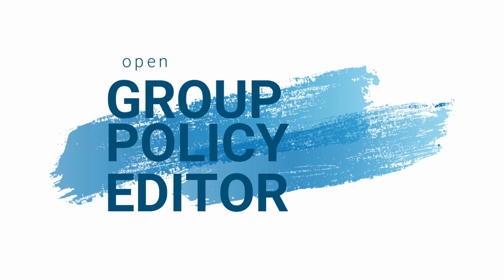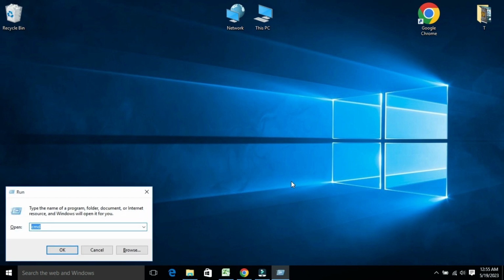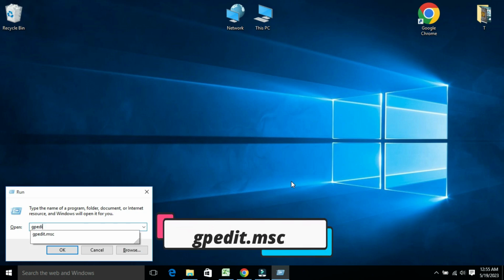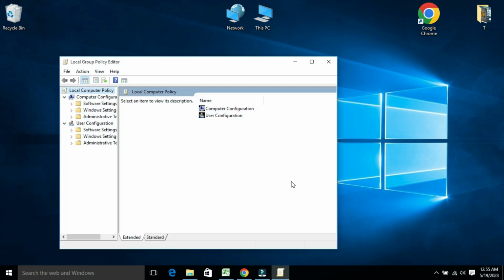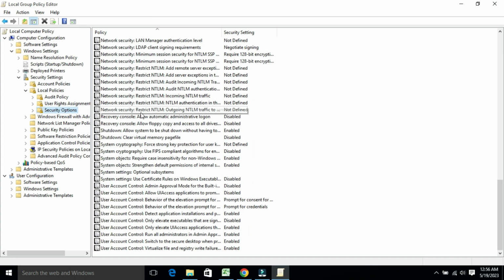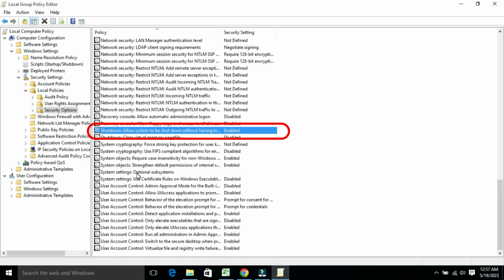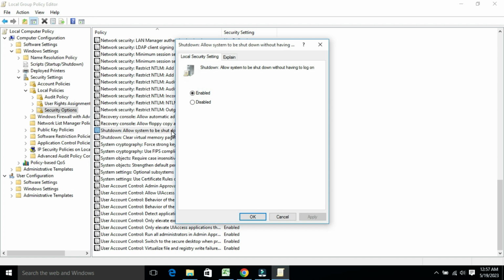How to Fix the Force Restart Problem on Your PC 💻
Our video is showing How to Fix the Force Restart Problem on Your PC topic information but we try to cover the following subjects:

-fix windows 10 restart loop
-how to fix pc restart problem
-how to fix computer that keeps restarting

𝓝𝓞𝓣𝓔:
Navigate to - : "Computer Configuration" - "Windows Settings" - "Security Settings" - "Local Policies" - "Security Options".